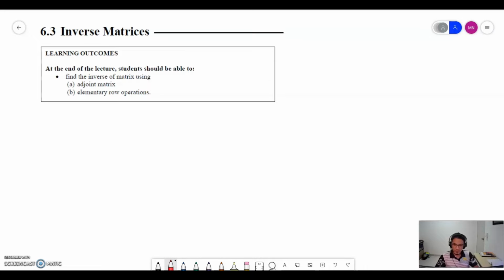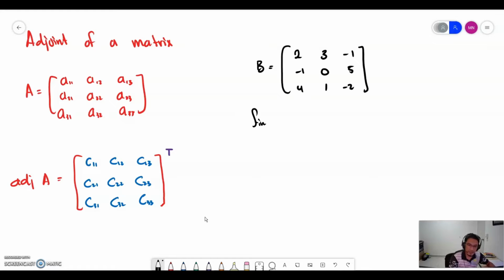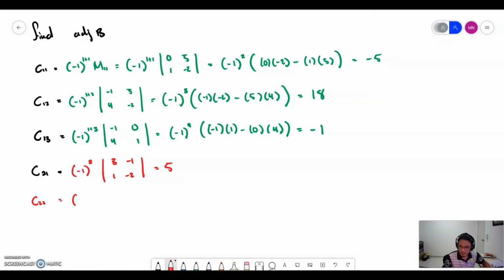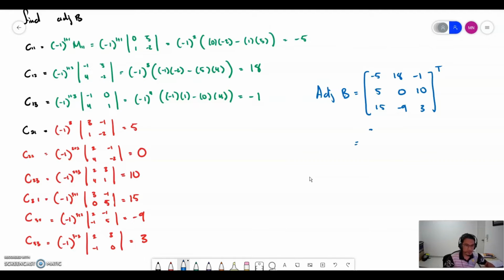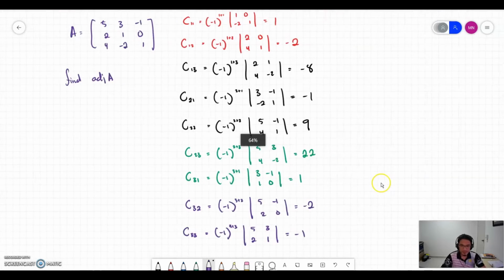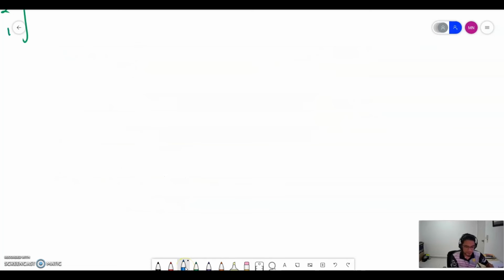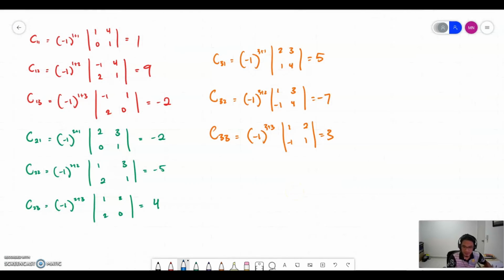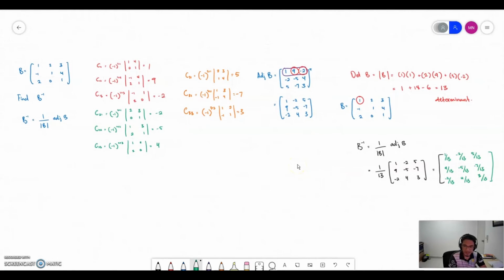Matrices: Inverse (Cofactor)